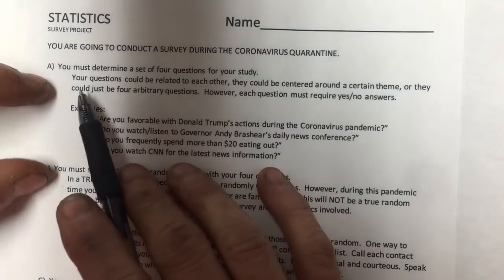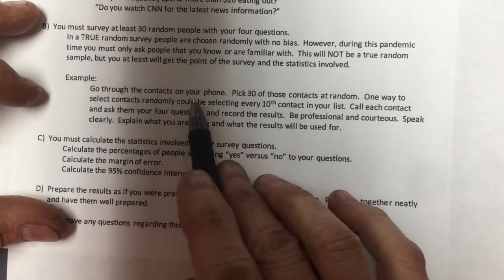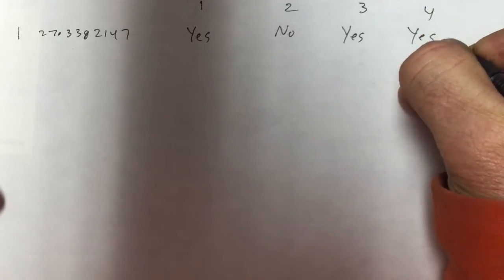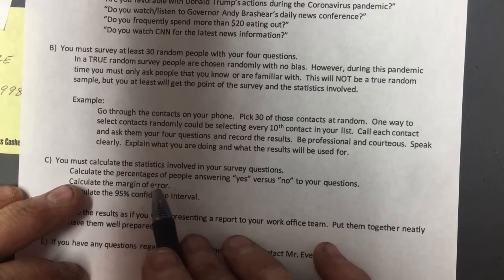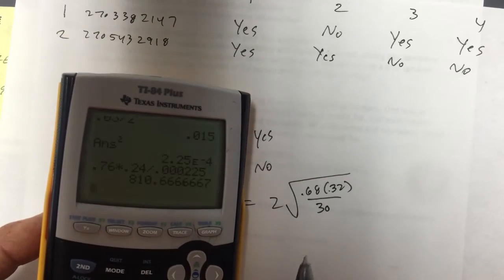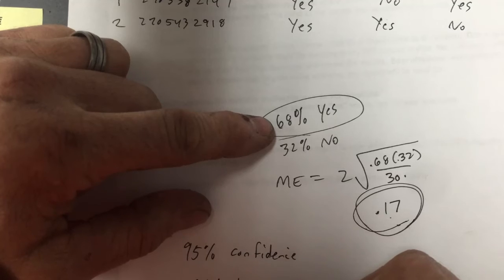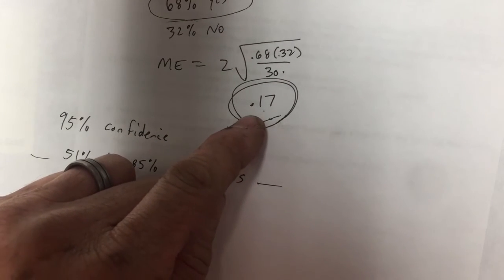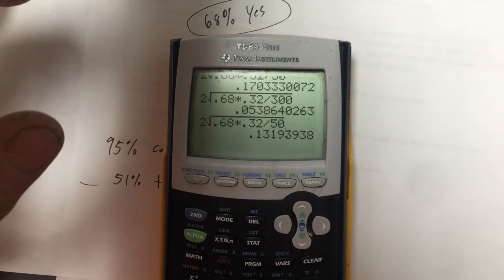PROBABILITY AND STATISTICS: MARGIN OR ERROR (SURVEY PROJECT)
More mathh